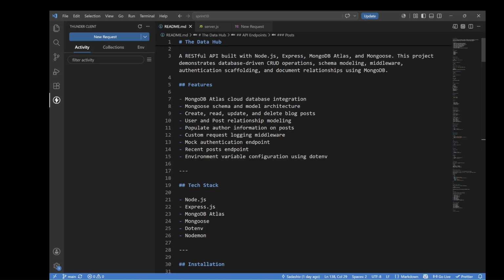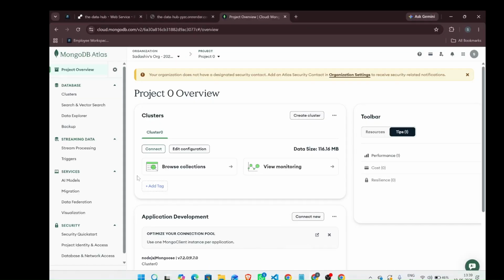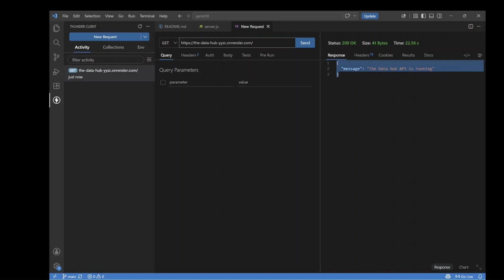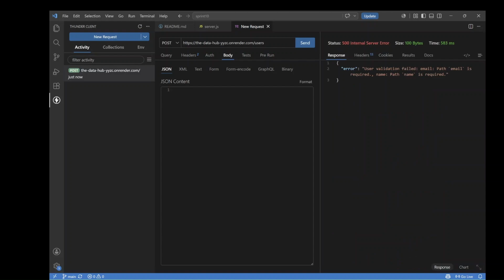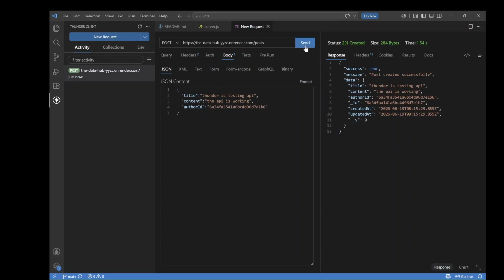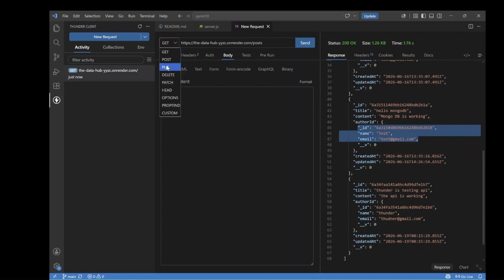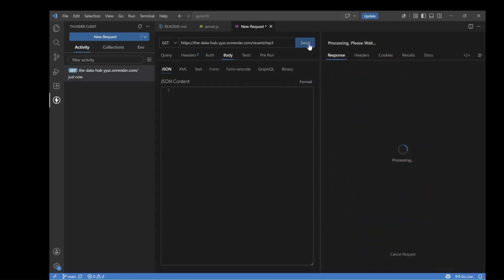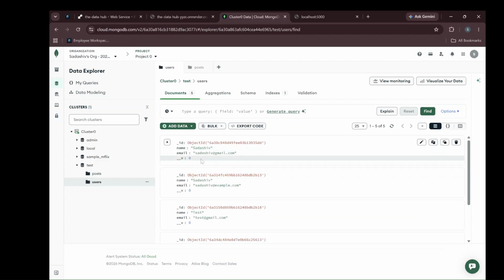Data Storm - Sprint 10 | MongoDB Atlas CRUD, Mongoose & Populate Demo